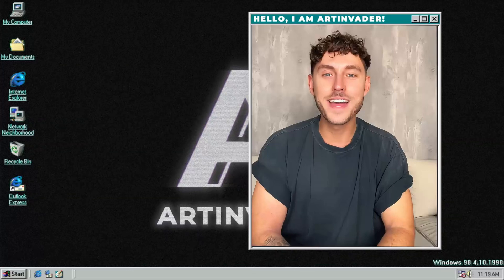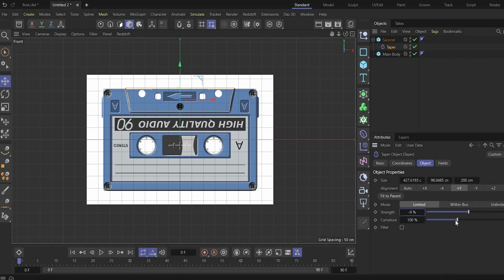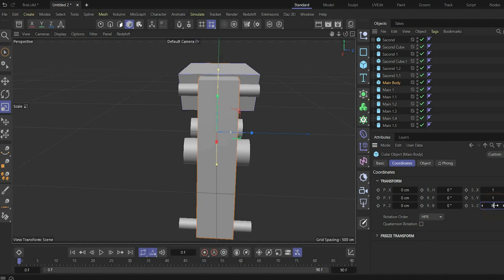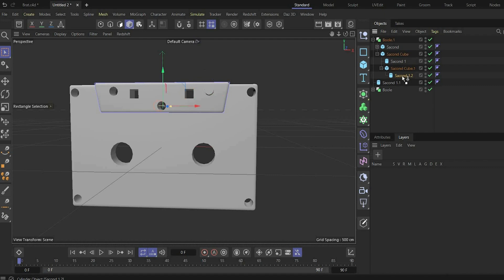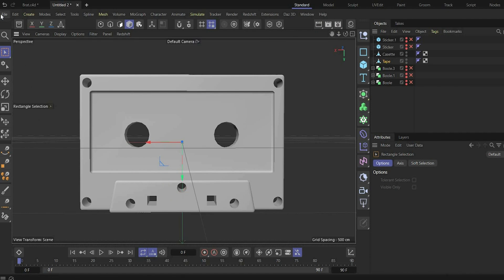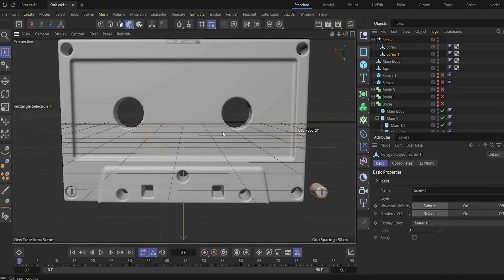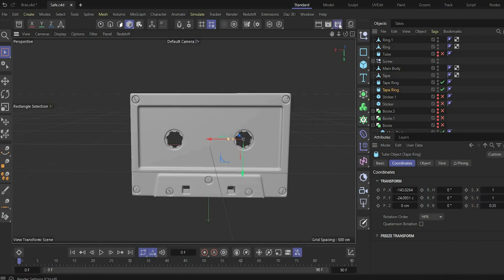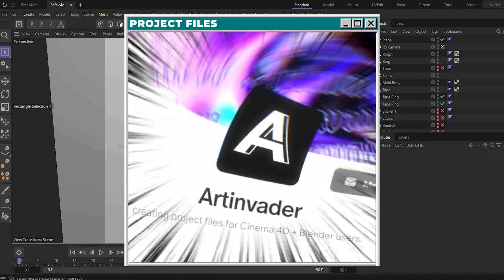💚🎵 OMG!!! HYPERALISTIC 3D CASSETTE ANIMATION CHARLIE XCX BRAT EDITION 🎵💚 - CINEMA 4D 2024 TUTORIAL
💚🎵 WELCOME BACK TO A  NEW TUTORIAL. LETS CREATRE FAN ART FOR THE NEW ALBUM BY CHARLIE XCX BRAT.

NOT A FAN???

NO PROBLEM JUST CHANGE THE STICKER AND THE COLORS AND CREATE YOUR OWN FAN ARTWORK 🙌

TODAY ITS ALL ABOUT MATERIALS AND LIGHT. I'LL SHOW YOU HOW TO CREATE HYPEREALISTIC MATERIALS WITH BUMP MAPS. WE ALSO CREATE ONE OF THE MOST COMPLEX MATERIALS, COLORED TRANSPARENT PLASITC. IN THE END WE USE PHOTOSHOP DU CREATE CUSTOM STICKERS OR U USE MINE. LETS GO!

⚡ FEEL FREE TO WRITE FEEDBACK IN THE COMMENTS ⚡

✔️ Part 2 of all videos
✔️ Watch all videos in advance
✔️ Color adjustments videos (CapCut)
✔️ All textures + bonus material

✔️ This project file
✔️ Over 70 other project files

_______________________  SOCIAL MEDIA ________________________

______________________  NEW TUTORIAL  _______________________

Every week - Blender/  Cinema 4D Tutorial